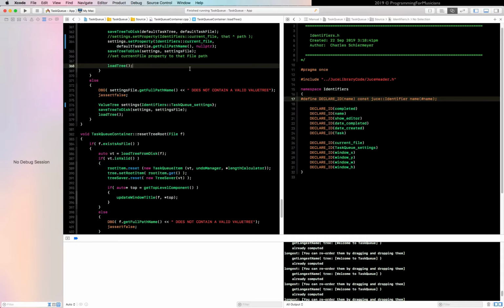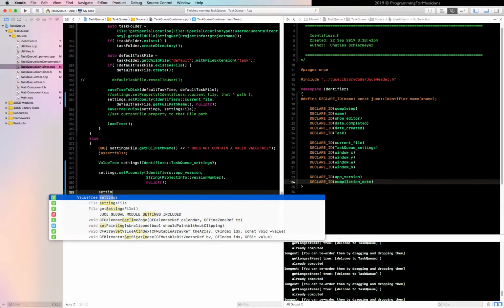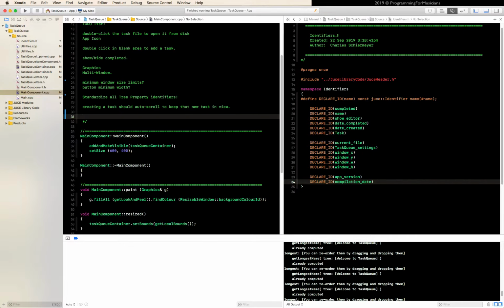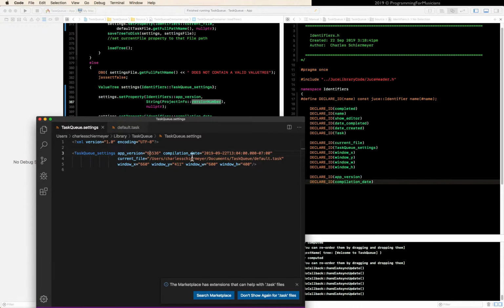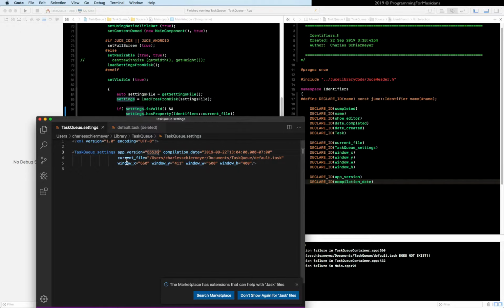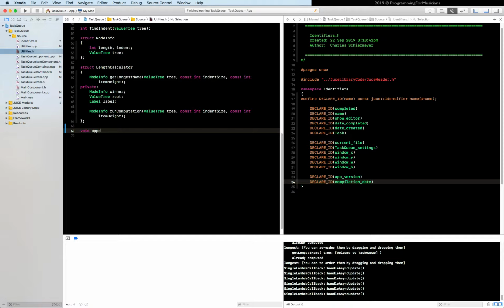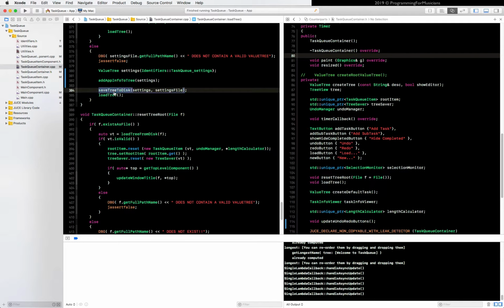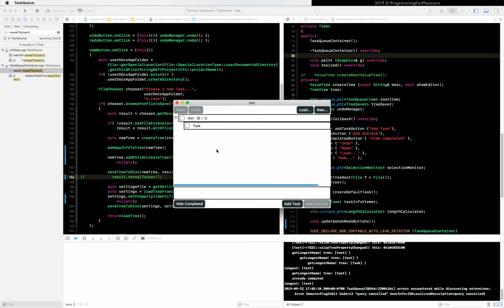TaskQueue Chapter 10 Part 1